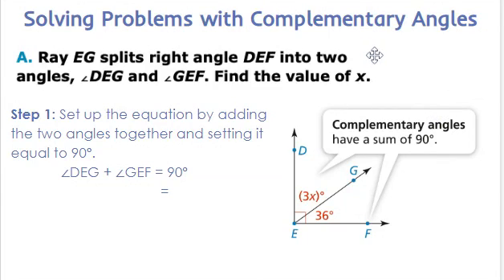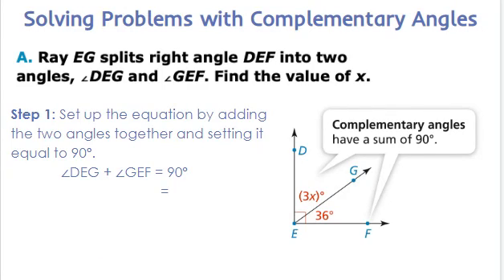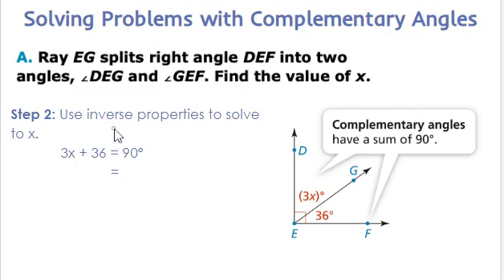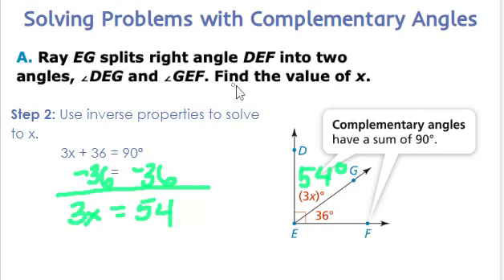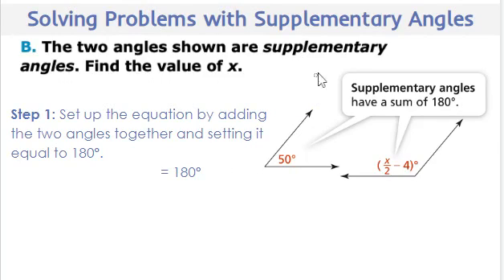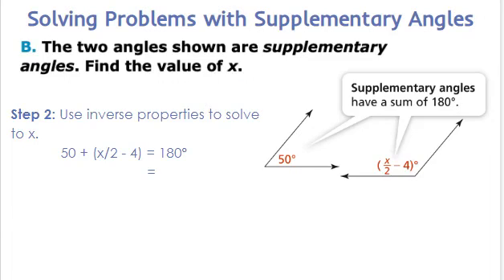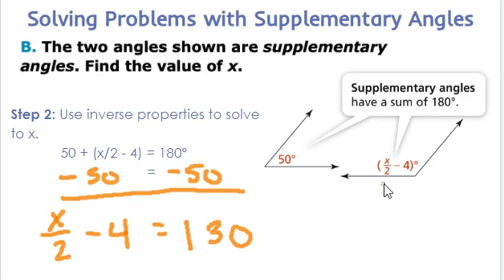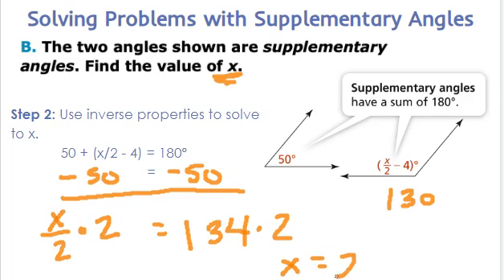Complementary & Supplementary Angle Problems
Use complementary and supplementary angle relationships to find the missing value.